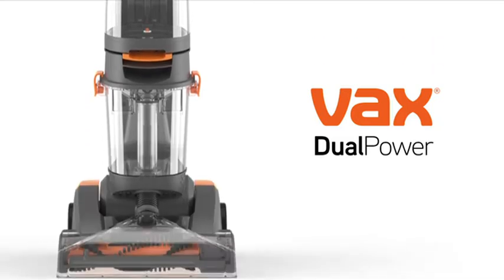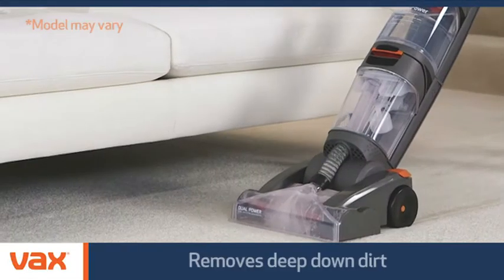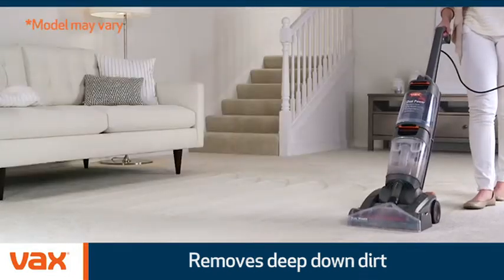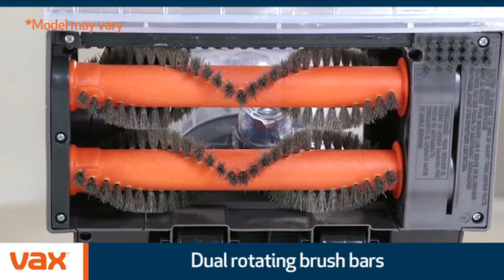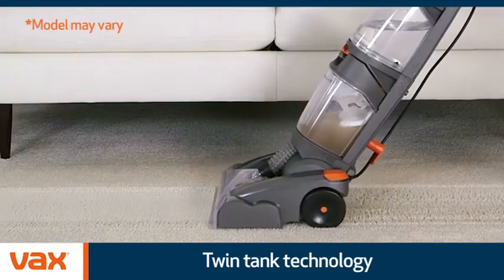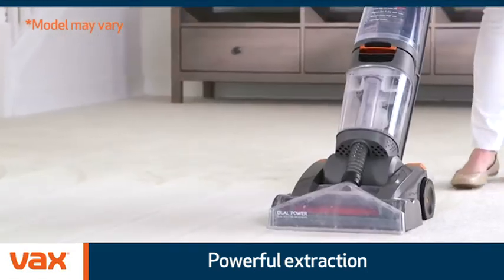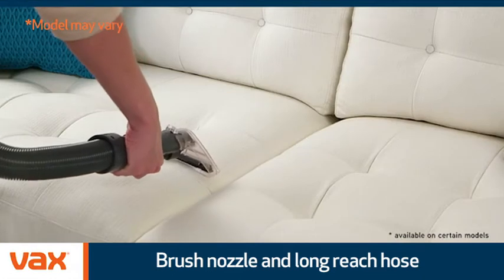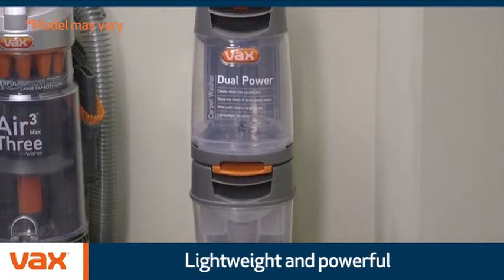VAX Dual Power Carpet Cleaner Features | Ideal World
Clean your carpets like never before with the power of Vax